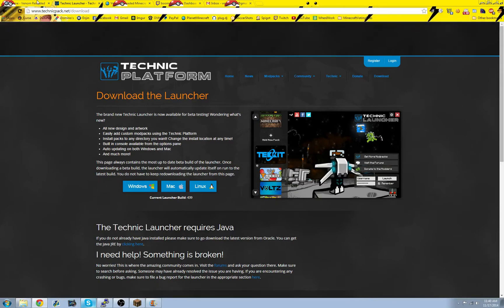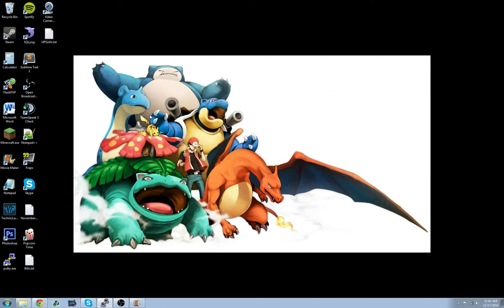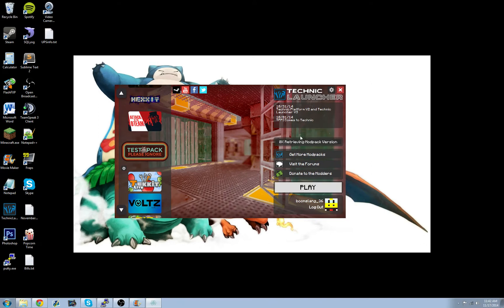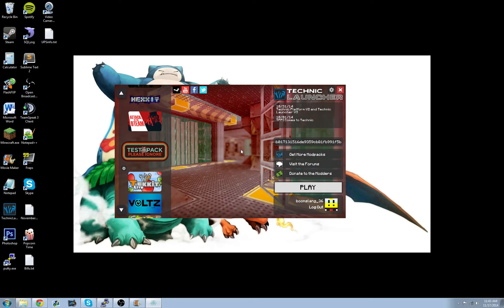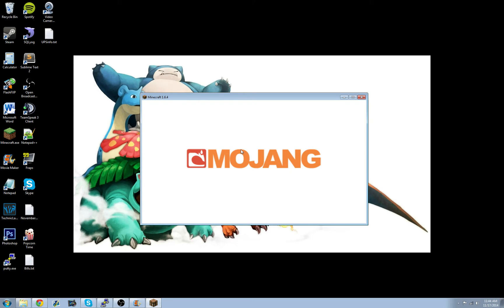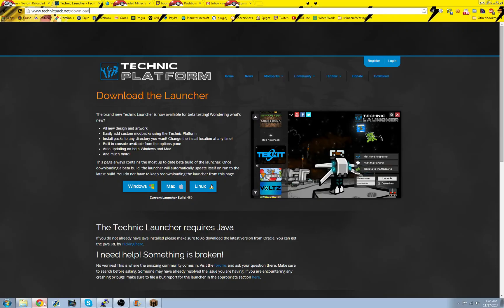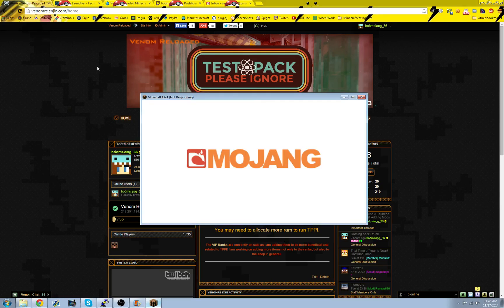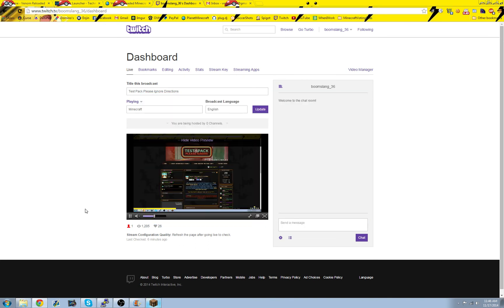Test Pack Please Ignore (TPPI) Directions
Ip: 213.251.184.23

Update! (02/05/2015) : The Technic Launcher has changed since this video. For the most part the procedures are the same, but the launcher no longer looks like this.

This video is not my best but basically I'm trying to show everyone how to download and run TPPI via Technic Launcher.

Step one would be downloading the Technic Launcher if you haven't already

Step two is to run the launcher then login with your Minecraft account info (use your e-mail not username). After you've logged in, find the Test Pack Please Ignore modpack on the left side of the launcher. Be sure to adjust your allocated ram prior to downloading and running the pack.

Last, click 'Play' and let the modpack download to your computer. Whenever it is ready, it will take you to the Mojang screen. More than likely it will say 'Not Responding' and take a few minutes to load.

Eventually you will be a the normal screen that allows you to choose Singleplayer or Multiplayer. If you'd like to join Venom Reloaded, go to Multiplayer and add our server with the Ip address 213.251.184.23.